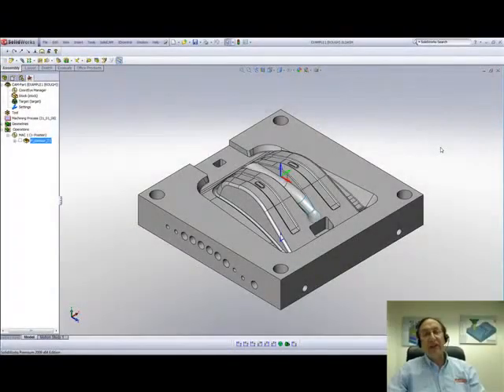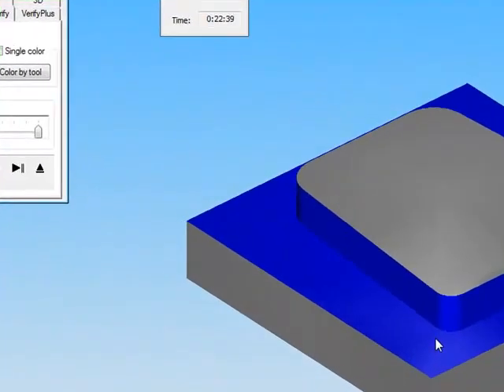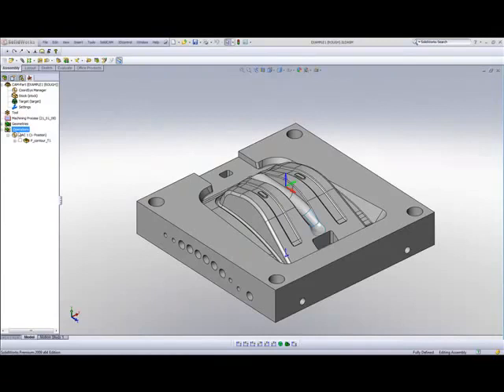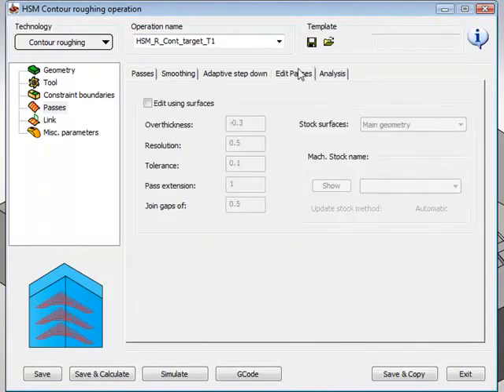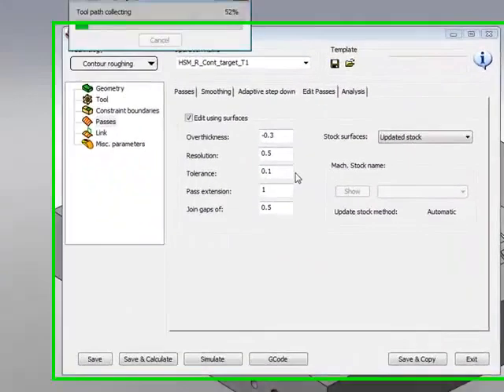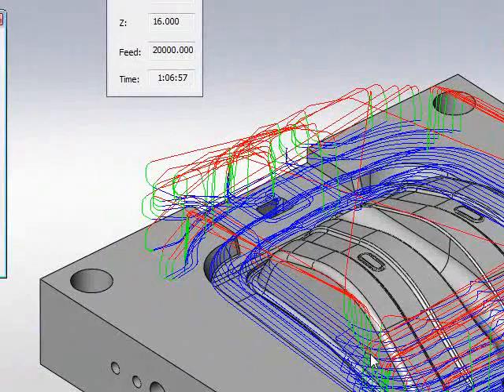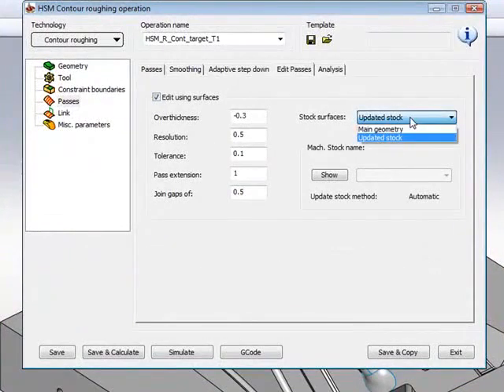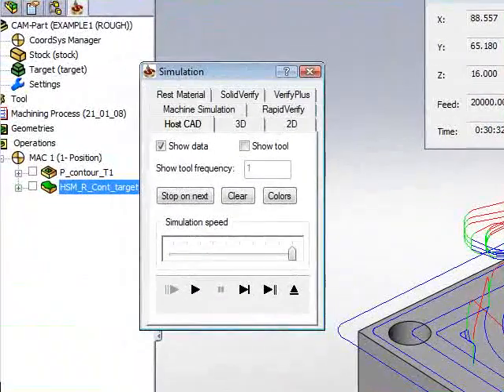HSM Edit Passes flv